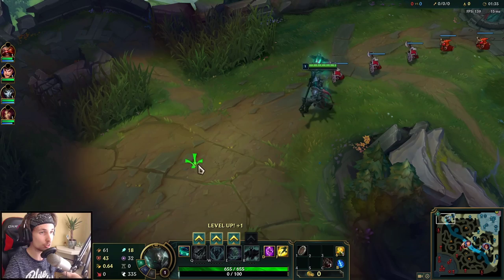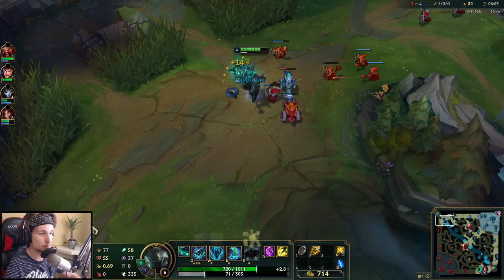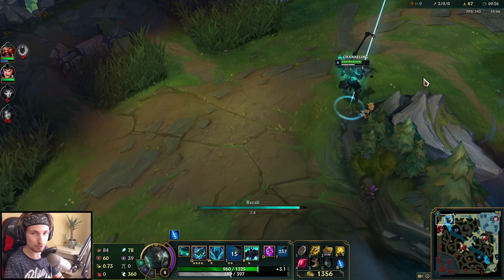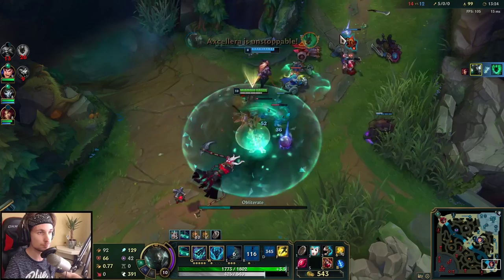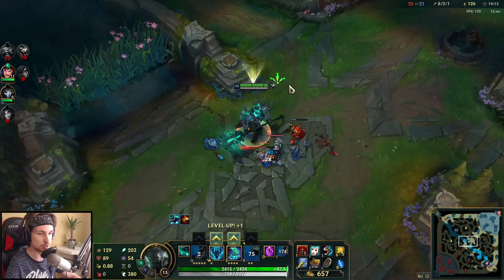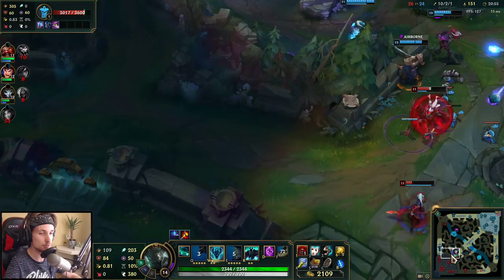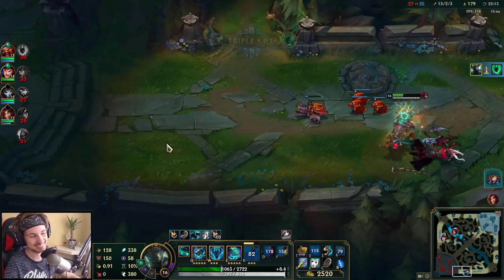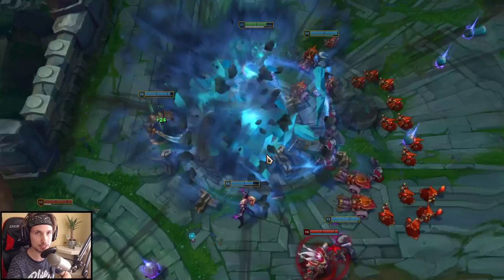HOW TO PLAY MORDEKAISER SEASON 10 - (Best Build, Runes, Playstyle) - S10 Mordekaiser Gameplay Guide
Hi, I'm a Challenger Top Main. Been challenger since S7/S8 & Season 9 and peaked 720 LP at most. Questions? Let me know!

Season 10 Mordekaiser Runes:
conqueror - triumph - alacrity - last stand (domination, taste of blood - ravenous hunter)

season 10 Mordekaiser build:
Liandry's Torment - Sorcerer boots - rylai's scepter - Zhonia's - Nashor's tooth - Void staff - (guardian angel situational)